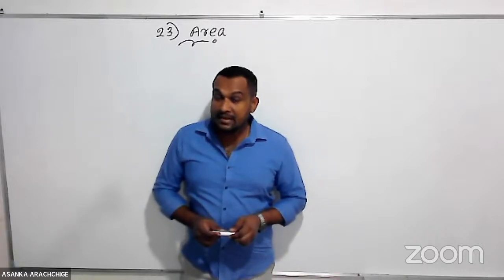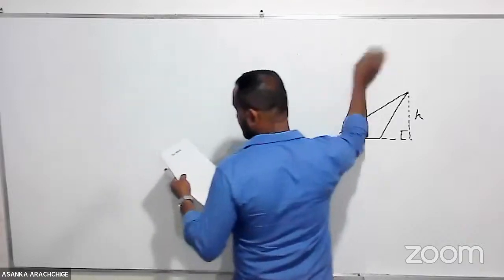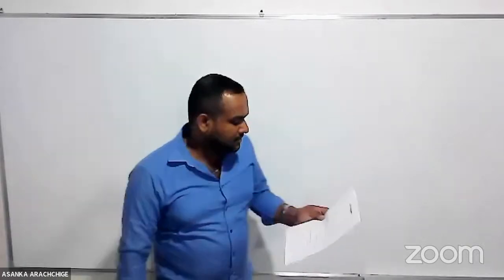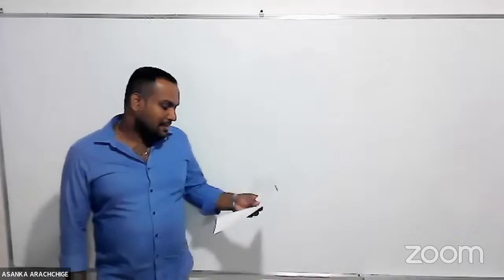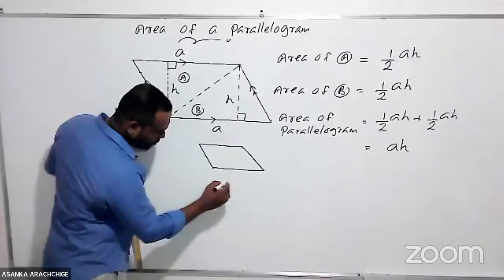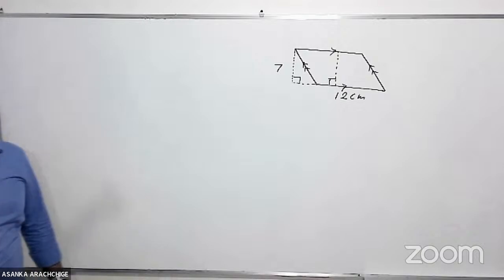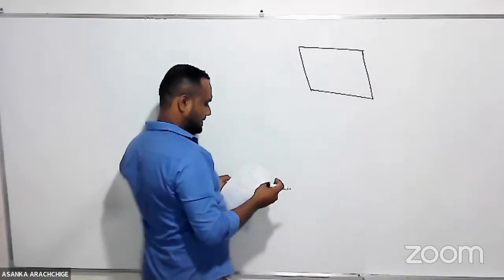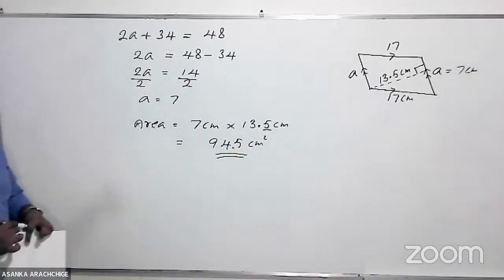Area ( Part 1 ) Grade 9 Mathematics English Medium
3rd term of Grade 9 - Mathematics English Medium